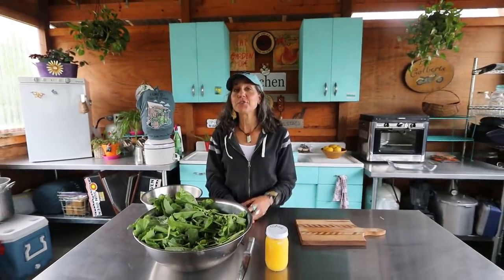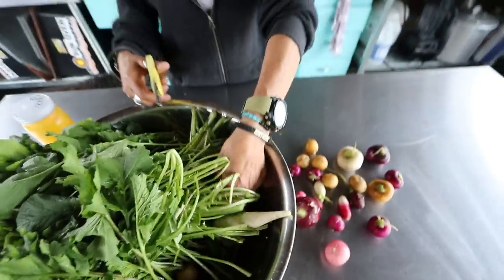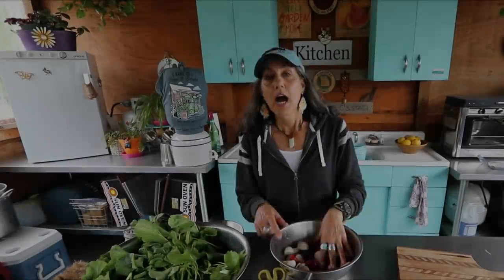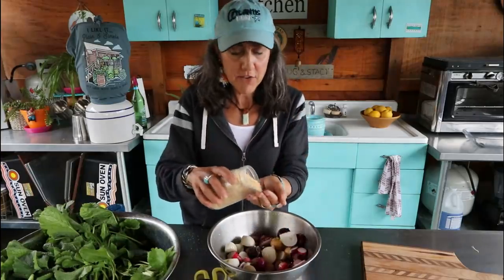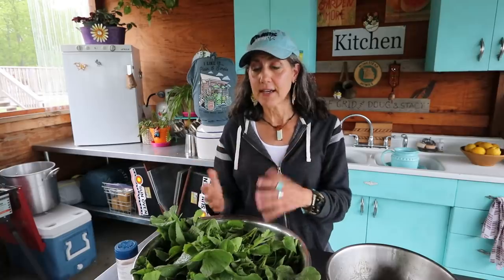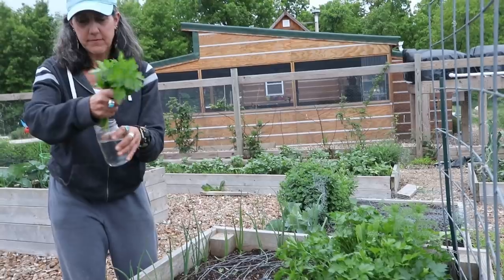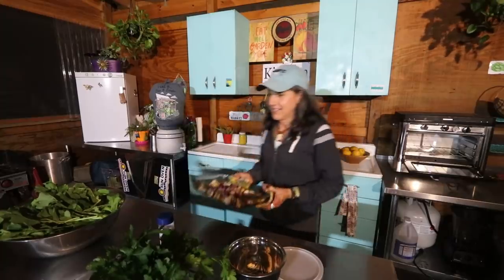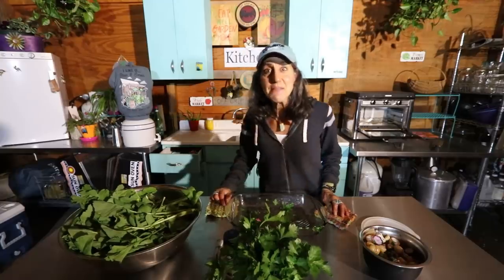The FASTEST growing SUPER FOOD for your GARDEN! and how I prepare it..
Doug and Stacy live OFF GRID in a log cabin and grow and harvest most of their own food. This root crop is the first to grow from seed to food. The radish can grow in about 21 days and is packed full of vitamin c and is great for your immune system..